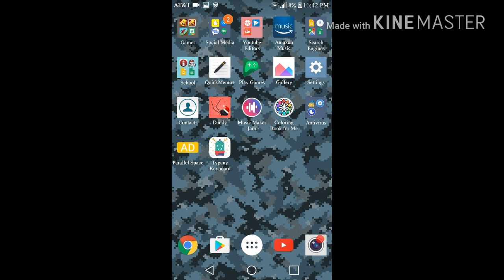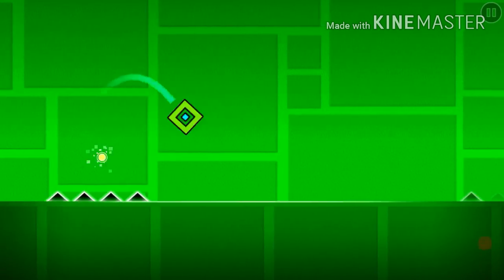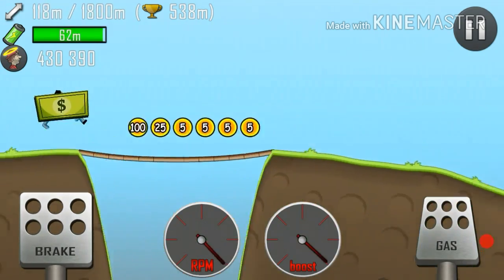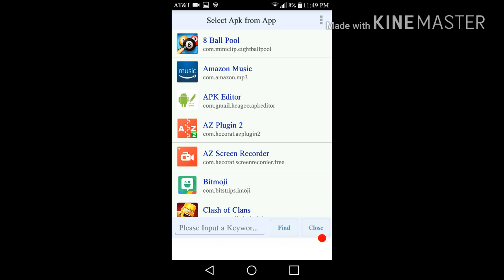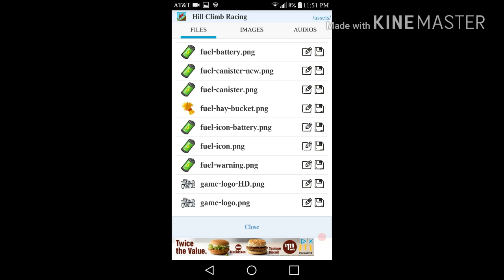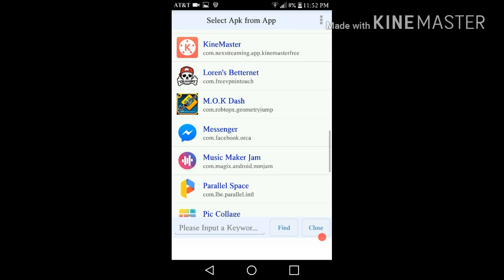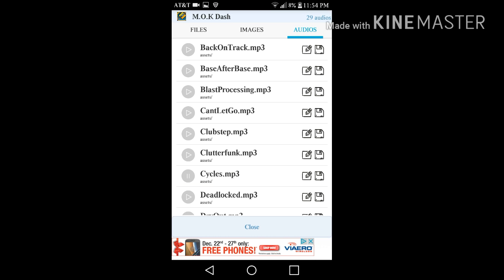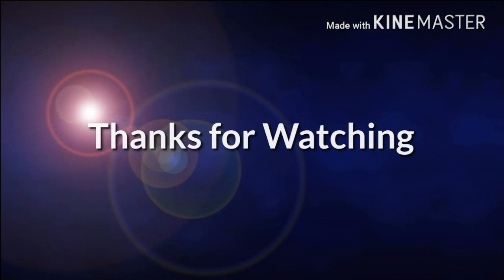How to Hack Apps